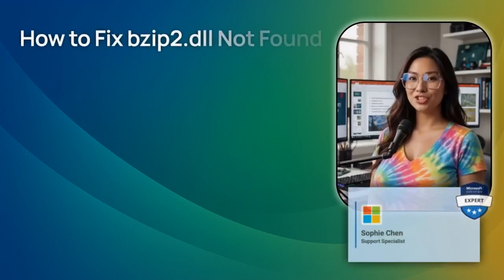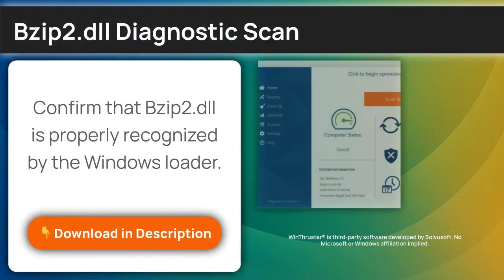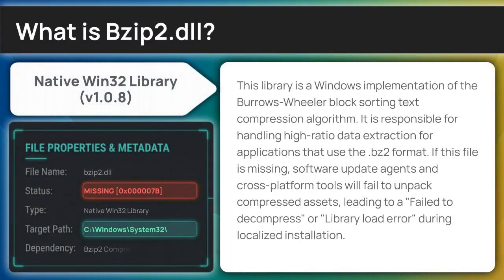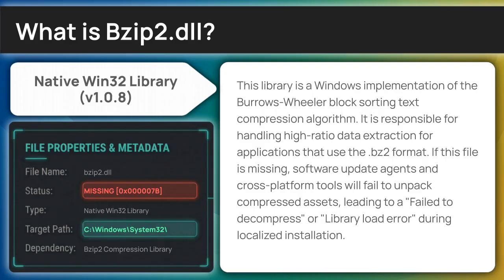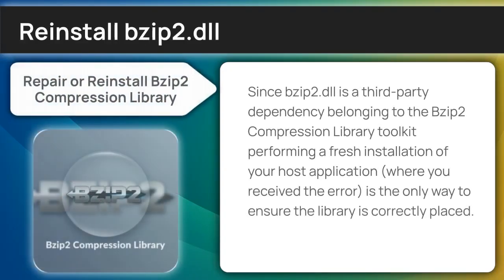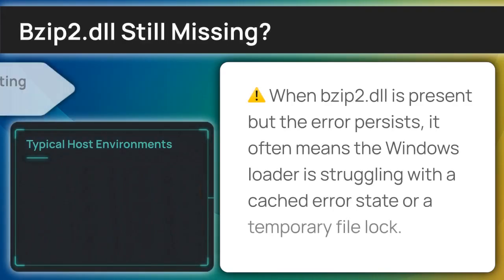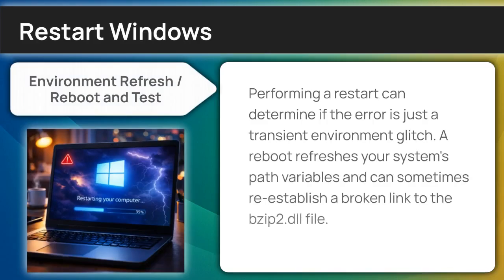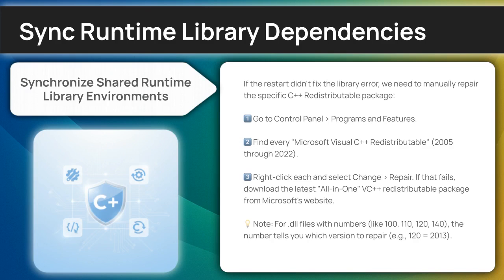How to Fix bzip2.dll Not Found [SOLVED]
Why does Windows complain about Bzip2.dll at startup? At a basic level, Bzip2.dll is a DLL that supports Bzip2 Compression Library by handling reusable system instructions.

What is Bzip2.dll? This library is a Windows implementation of the Burrows-Wheeler block sorting text compression algorithm. It is responsible for handling high-ratio data extraction for applications that use the .bz2 format. If this file is missing, software update agents and cross-platform tools will fail to unpack compressed assets, leading to a "Failed to decompress" or "Library load error" during localized installation.

Bzip2.dll works as a Native Win32 Library DLL built on the Native Win32 Library used by Bzip2 Compression Library. I’ll outline standard troubleshooting methods that are often effective for this issue.

▶ Topics covered in this video:

- Rechecking bzip2.dll core components
- Starting a clean boot session
- Review the bzip2.dll documentation

Timestamps:

00:00 - Welcome
00:18 - Review the bzip2.dll library information
00:48 - Refreshing required prerequisites for bzip2.dll
01:09 - Refreshing system processes via reboot
01:28 - Manual Coding Framework Repair
02:14 - General security notes for downloading files